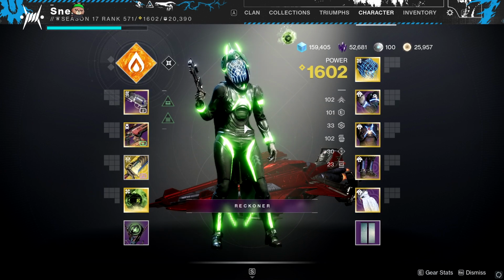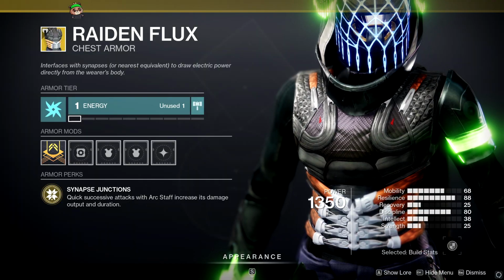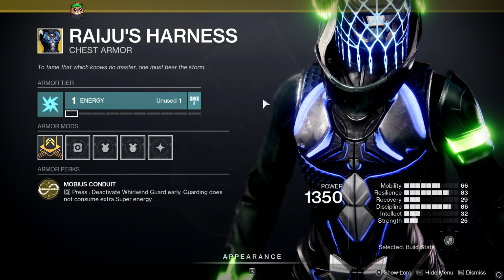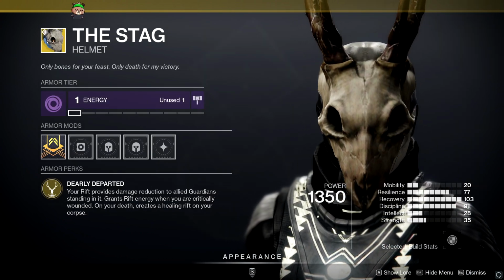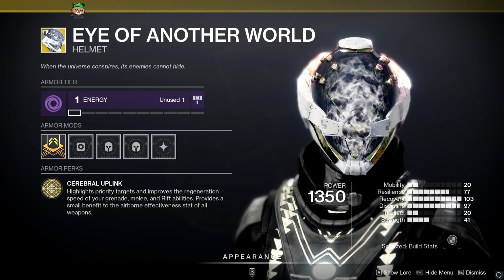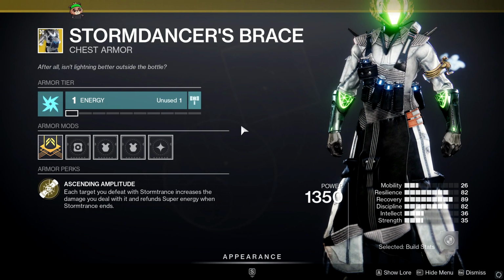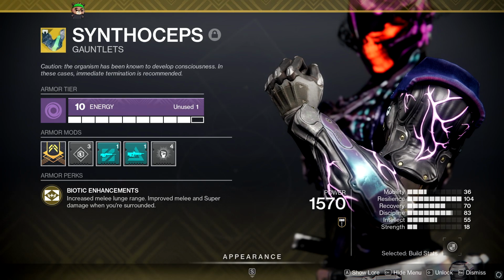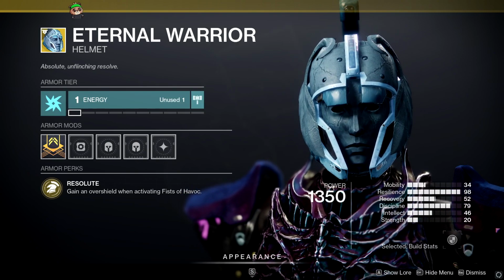SAVE THESE NOW! Arc exotic armor to save for Arc 3.0 Destiny 2